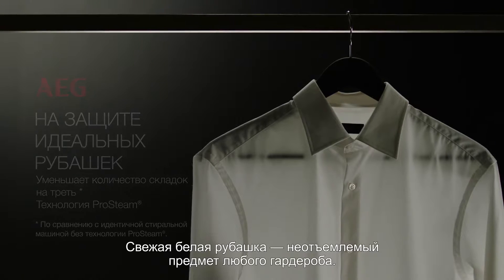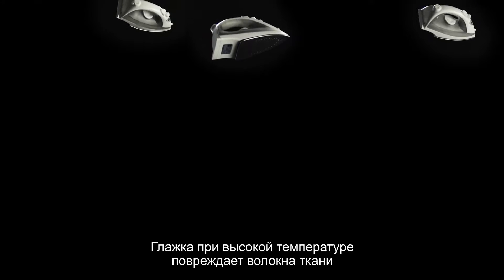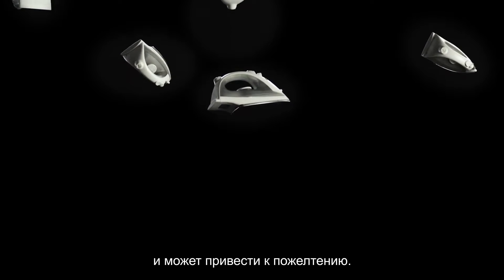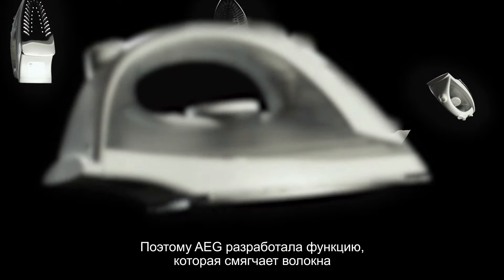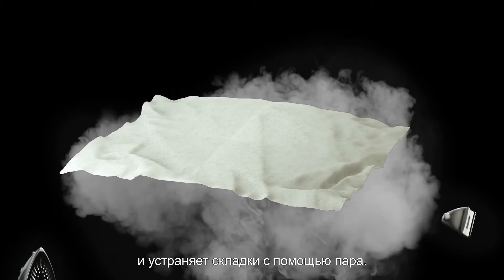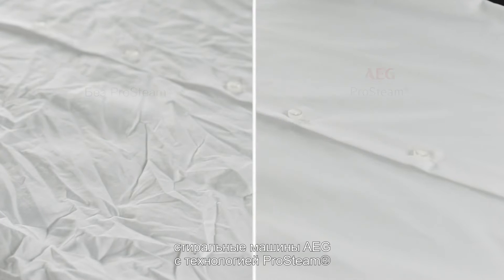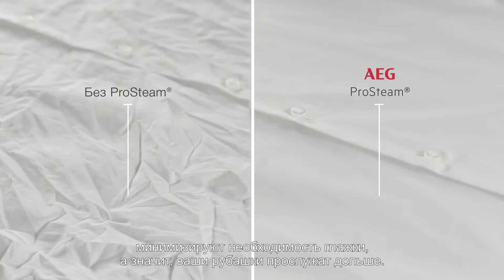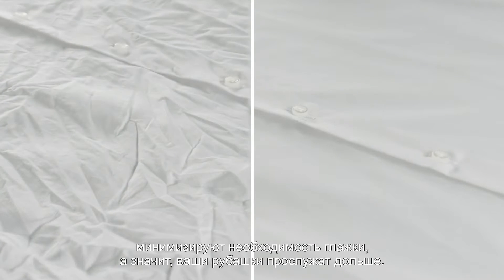Технология ProSteam в стиральной машине AEG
Поддерживайте безупречный вид и форму одежды изо дня в день. Вы хотите тратить меньше времени на глажку? Машины серии 7000 с технологией ProSteam позволяют завершить цикл стирки с использованием пара или воспользоваться отдельной сухой сушкой. Быстрые и бережные программы обработки паром безопасно устраняют неприятные запахи и уменьшают складки на сухой одежде.